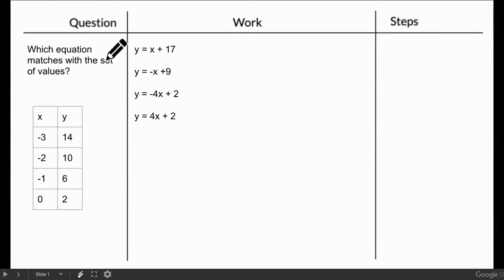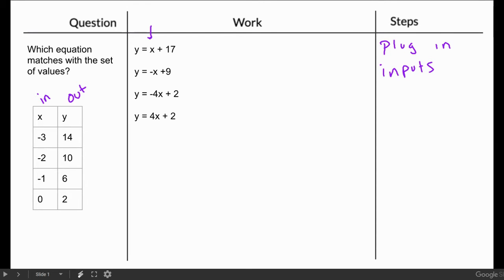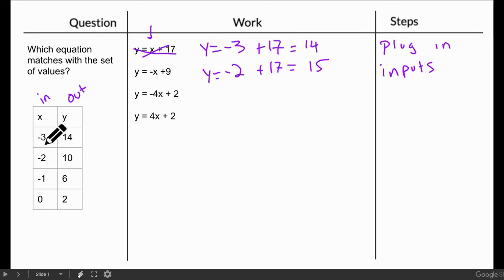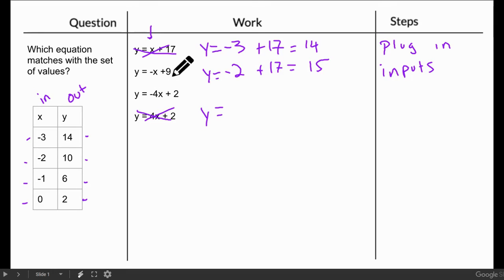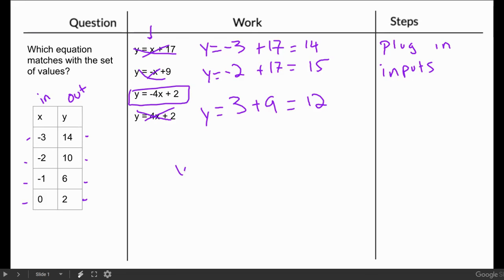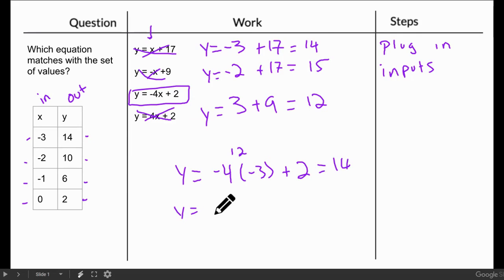Matching the Equation to a table